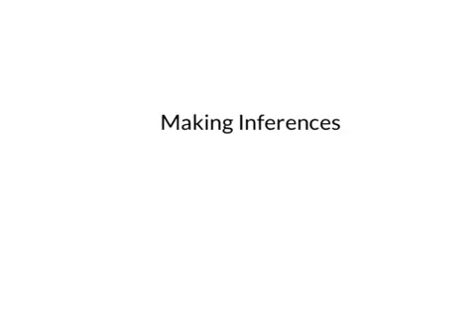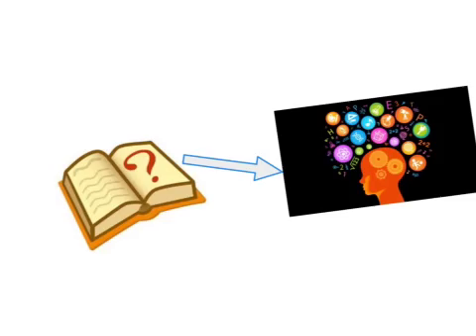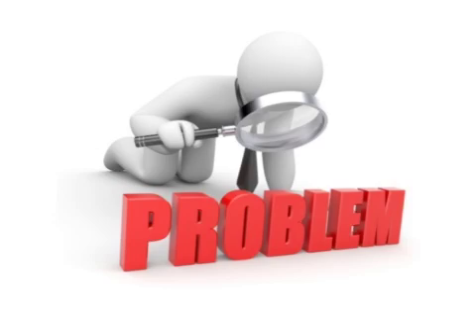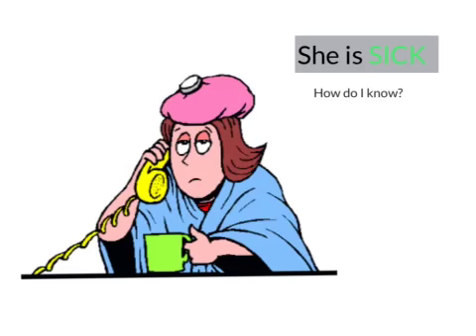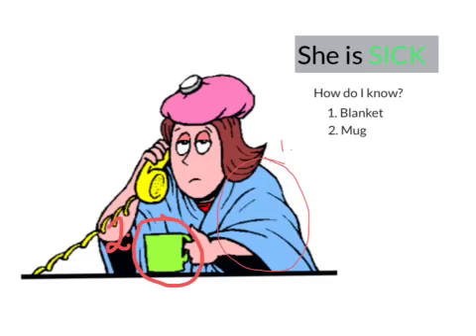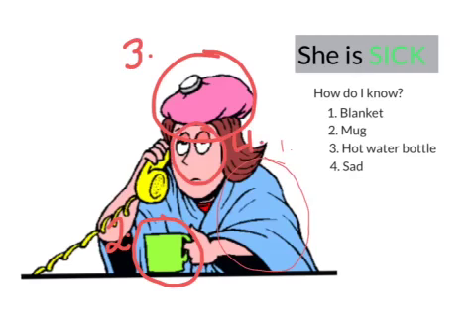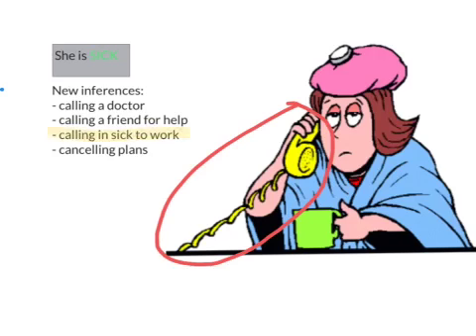Making Inference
A short video to explain and show how we can make inferences.